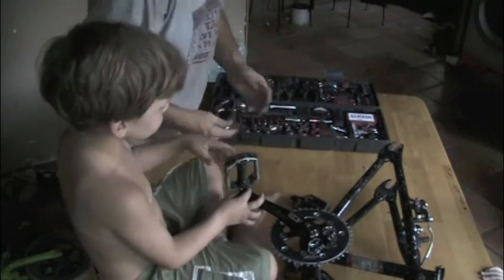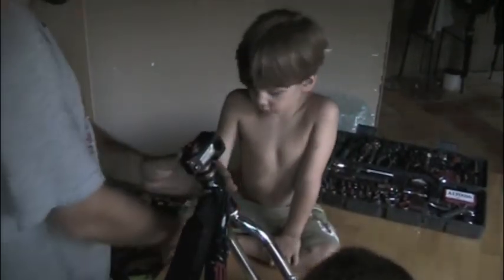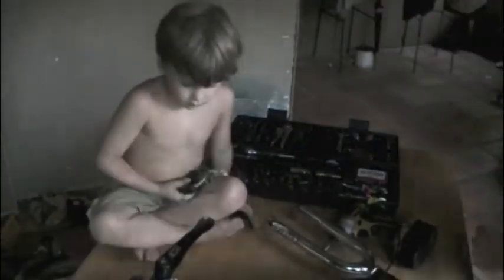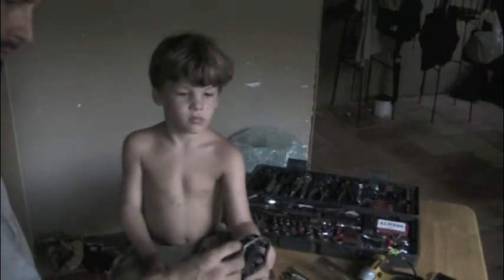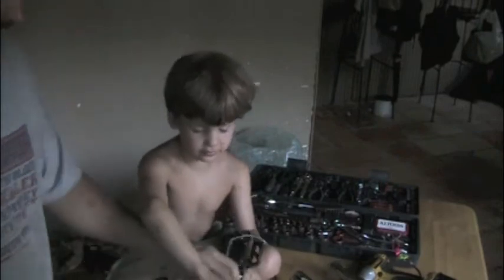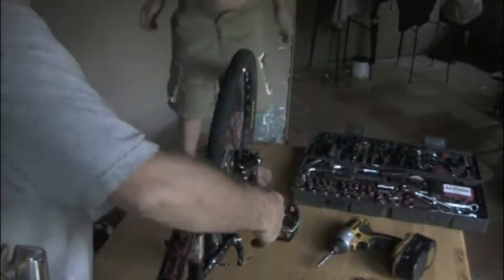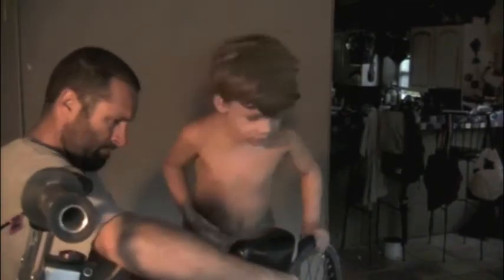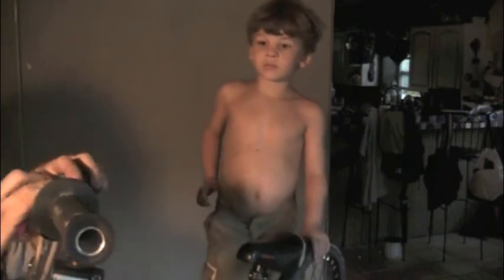Pilut Builds a Bike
Pilut, 4 and a half years old, assembles a race bike. Utah and Dad help ;-)